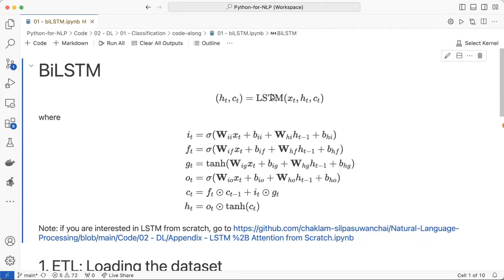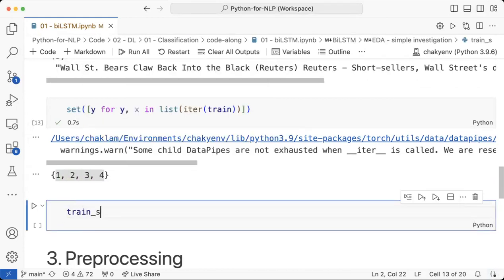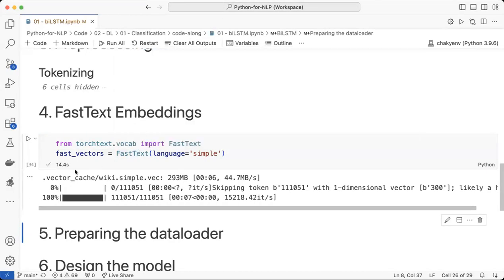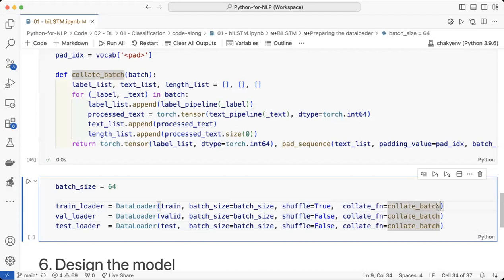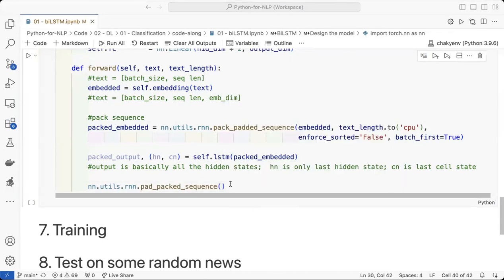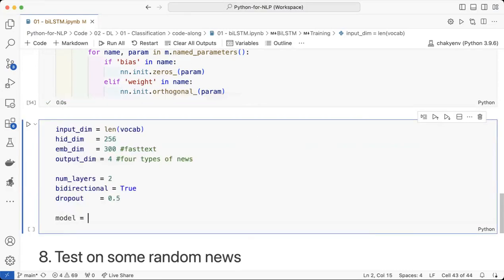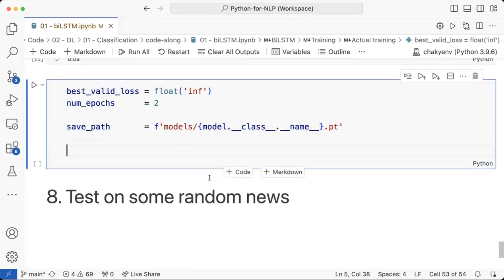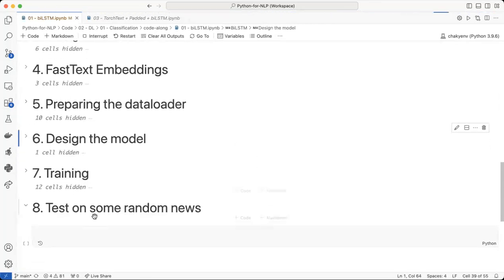2.1 DL - LSTM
The course covers:
1. Fundamentals of NLP (e.g., word vectors)
2. Deep Learning (classification, seq2seq, generation)
3. SpaCy
4. Huggingface
5. RAG